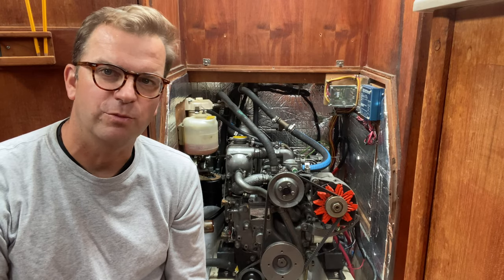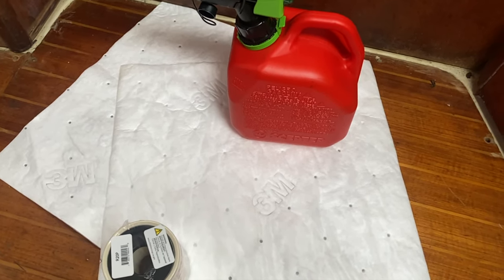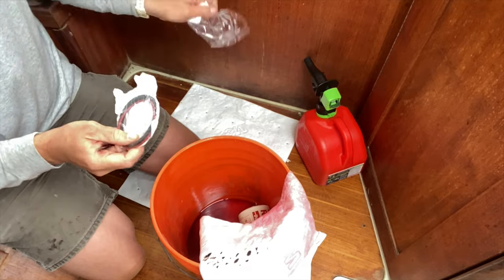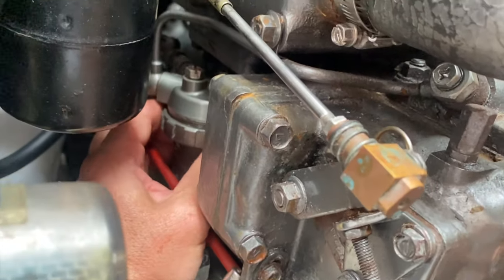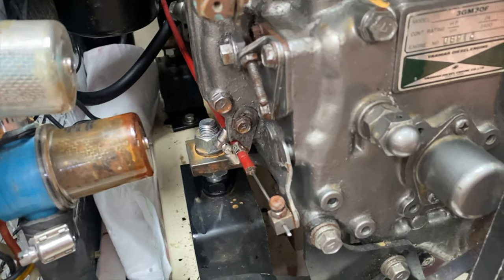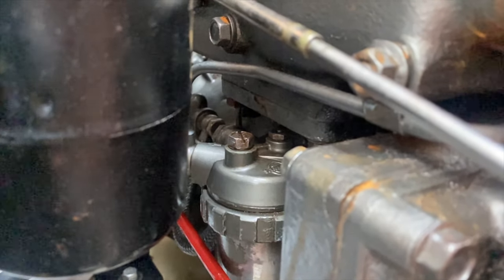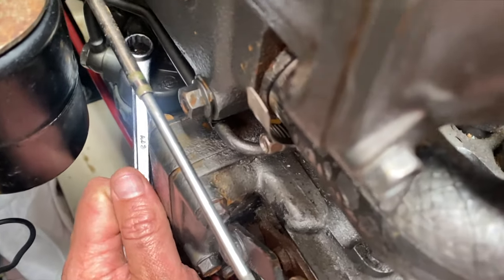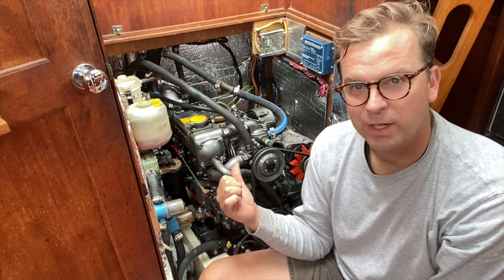Yanmar 3GM30F Fuel Filter Change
How to change the primary fuel filter for a Yanmar 3GM30F engine.